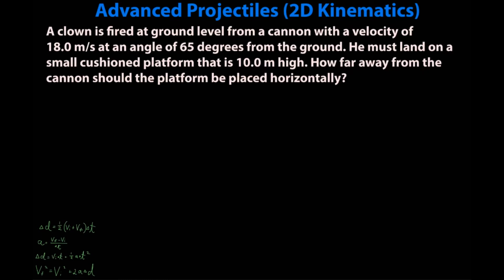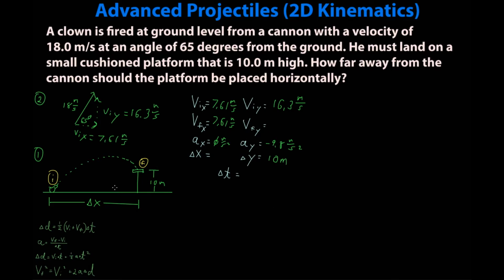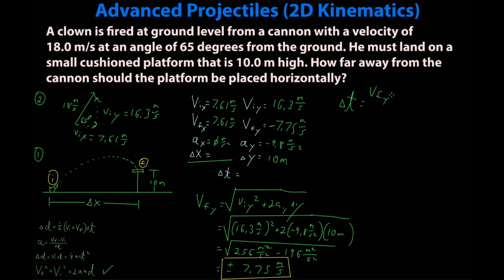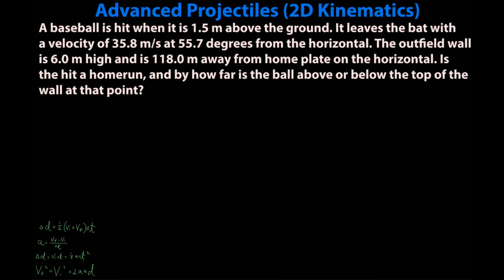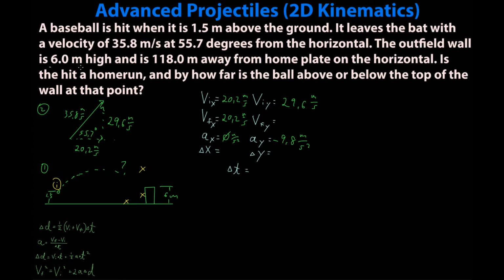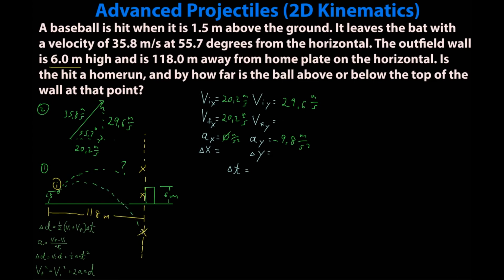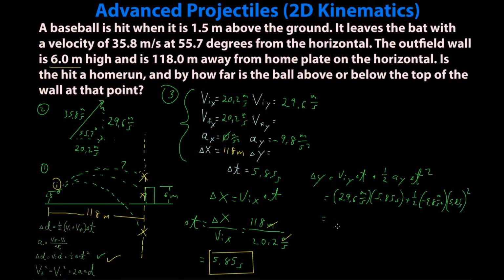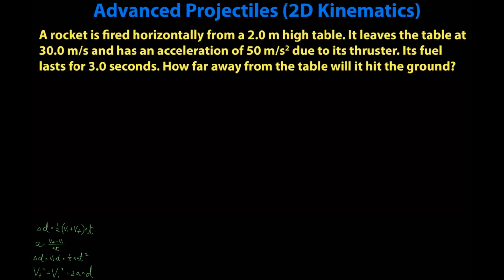027_00 2D Kinematics Part 3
Higher level projectile problems are something that any AP1 or college level physics student will need to know. This video goes over two higher level projectile problems that you may come across.

00:00 - Intro
00:15 - A clown is fired from a cannon. Is it a homerun?
04:45 - Baseball hit. Is it a homerun?
10:53 - Challenge problem.

2.B.1.1
Apply F = mg  to calculate the gravitational force on an object with mass m in a gravitational field of strength g in the context of the effects of a net force on objects and systems. [SP 2.2, 7.2]

3.A.1.1
Express the motion of an object using narrative, mathematical, and graphical representations. [SP 1.5, 2.1, 2.2]

3.A.1.2
Design an experimental investigation of the motion of an object. [SP 4.2]

3.A.1.3
Analyze experimental data describing the motion of an object and express the results of the analysis using narrative, mathematical, and graphical representations. [SP 5.1]
3.A.2.1
Represent forces in diagrams or mathematically, using appropriately labeled vectors with magnitude, direction, and units during the analysis of a situation. [SP 1.1]

APP1 2-7[4]
a. Justify mathematically and graphically that the acceleration of the center of mass of a system is directly proportional to the net force and indirectly proportional to the mass of the system.

APP1 2-7[5]
b. Identify force and acceleration as vector quantities and explain that the acceleration is in the direction of the net force.

APP1 2-7[9]
Apply Newton’s second law to systems to calculate the change in the center-of-mass velocity when an external force is exerted on the system. [SP 2.2]

APP1 3-4[1]
Explain that a gravitational field, g, at the location of an object with mass m causes a gravitational force of magnitude mg to be exerted on the object in the direction of the field.

APP1 3-4[5]
c. State that the observed free- fall acceleration of the object (in meters per second squared) is numerically equal to the magnitude of the gravitational field (in Newtons/kilogram) at that location if the gravitational force is the only force exerted on the object.

N/A
(2D Kinematics are not part of the academic program.)

▬ Standard Resources ▬▬▬▬▬▬▬▬▬▬